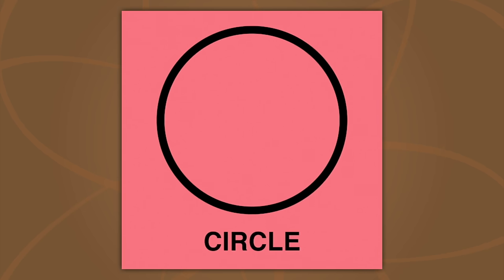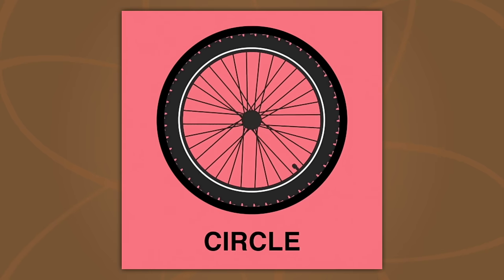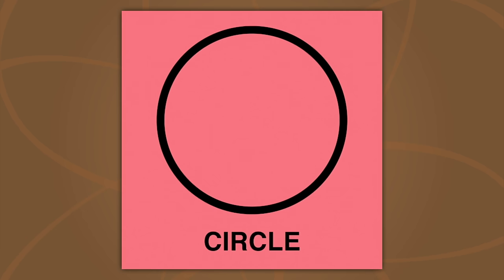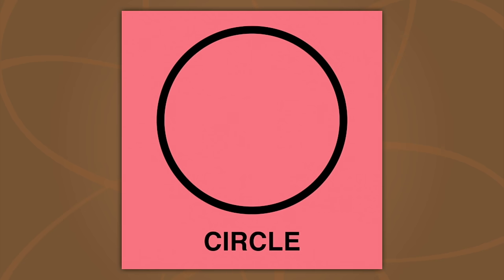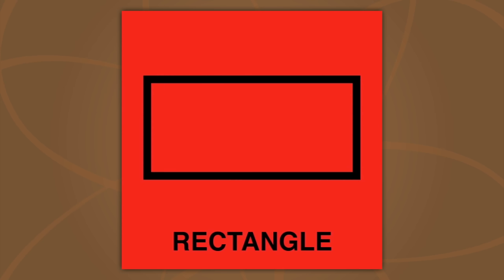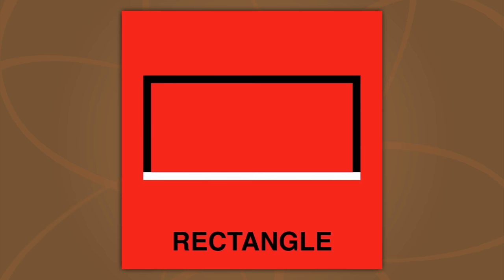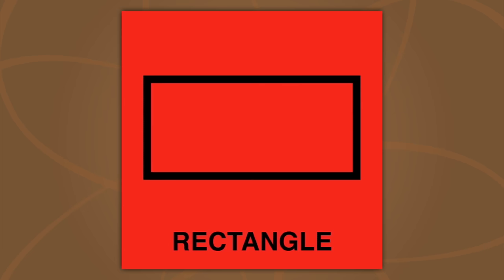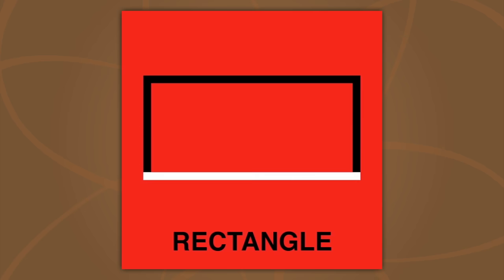Shape Songs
The Shape Songs by Have Fun Teaching are a perfect way to teach shapes in a fun and engaging way! Teach shapes to toddlers, preschoolers, and kindergarten students with these shapes songs.